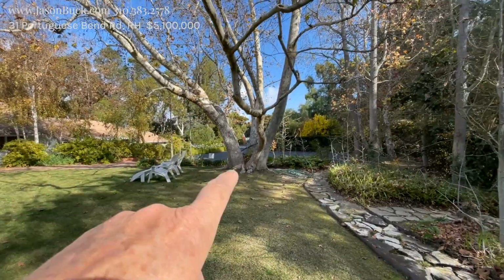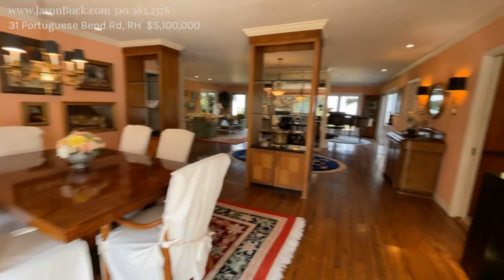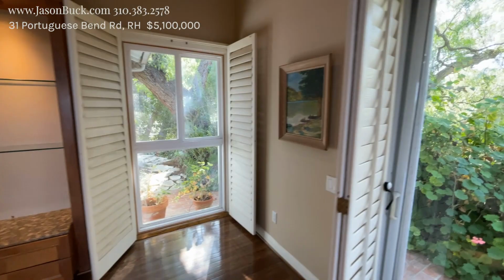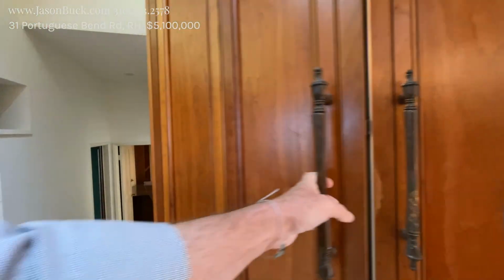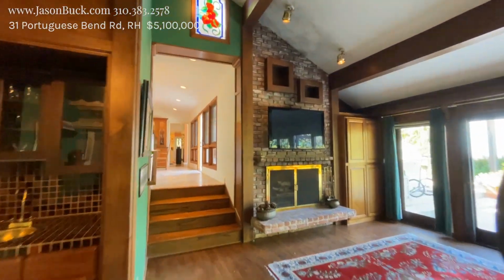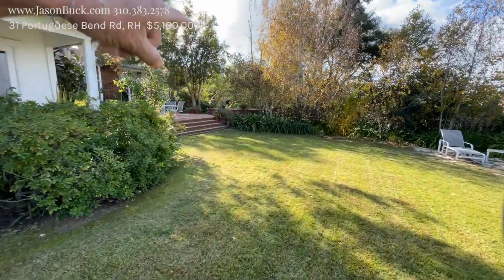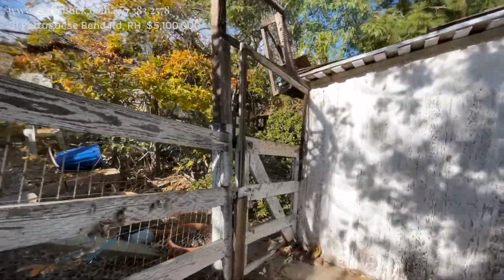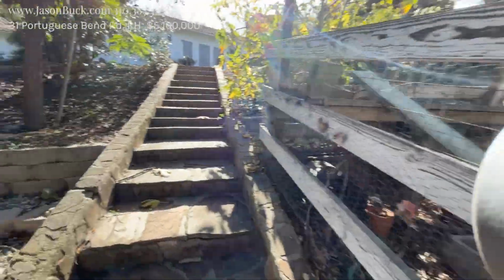Incredible Luxury Estate with a Queens Necklace Ocean View and City View at 31 Portuguese Bend Rd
takes you inside a Incredible Luxury Estate with a Queens Necklace Ocean View and City View at 31 Portuguese Bend Rd in the private gated community of Rolling Hills.
First designed as a Dude Ranch Rolling Hills is a private city and has a Architectural committee for home size, Ranch style, and setbacks. Every property is zoned for horses, and every property has to have a flat section set aside for a barn. Most properties are at least one acre in size and there are several homes that have large rooms underground. I can explain much more if you are interested. Rolling Hills is one of the most luxurious private gated horse communities in California and feels like a different world inside Los Angeles County.
31 Portuguese Bend Rd has 5 bedrooms and 5 baths within 4,080 feet of living space. There is 217,769 feet of property which is around 5 acres. Some interior upgrades could freshen up the style. The grounds and view are impressive and offer extreme potential.
For more information about the gated community or comparable sales or to see this home, please contact Jason Buck.

About Me:
Jason Buck is a lifelong resident of Palos Verdes and enjoys the history and culture of the peninsula. Growing up by the Pt. Vicente lighthouse, Jason learned about the hill roaming the plains under city hall and wading through the tide pools at the bottom of the cliff. In 1998 Jason bought the home he grew up in, and started his career in real estate.
 Jason has also had the opportunity of traveling through Europe, Central America, Mexico, and Australia, and Costa Rica. His travels have opened his mind to various cultures and experiences allowing him to understand and appreciate the different lifestyles around the world. After managing a family business and installing hardwood floors, Jason realized a natural ability of hosting clients in the town he was raised. "It was really easy for me to show visitors the peninsula and entertain them with the numerous attributes and specialties the hill has to offer," he said after showing a prospective buyer a few Palos Verdes homes. "Many people have no idea that a PV oasis exists, and I know a lot of the hidden secrets that keep this place special." Jason has received a Certified International Property Specialist designation from the National Association of Realtors® and is expanding his business to International markets. His goal is to find solid relationships that support win/win situations for both client and agent.

California home tour,
Mansion home tour,
California mansion,
Los Angeles real estate,
Oceanside properties,
Oceanside homes,
California real estate,
Palos verdes home tour,
Palos verdes homes for sale,
california real estate news,
new california real estate agent,
california real estate tour,
california real estate tv show,
california real estate update